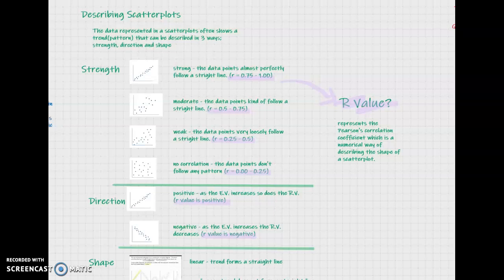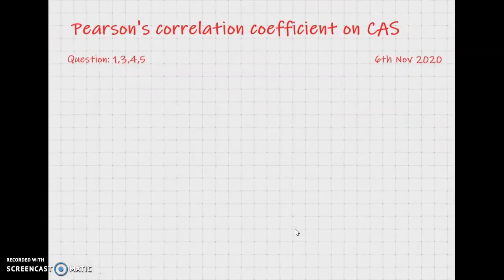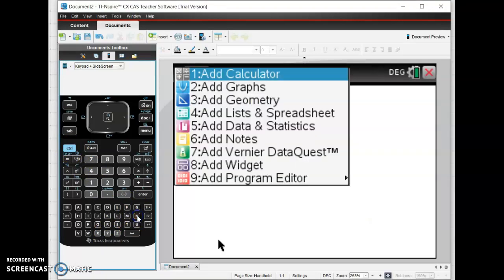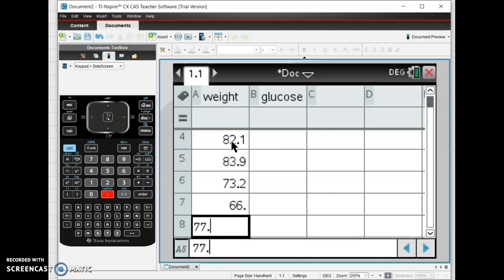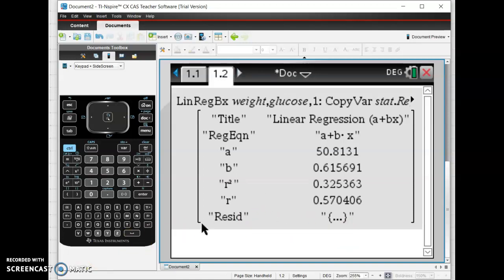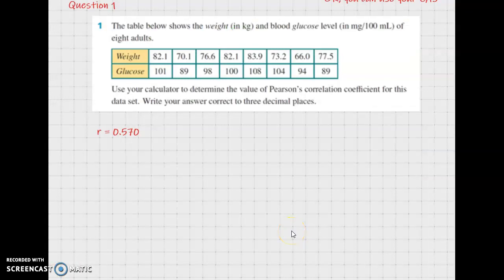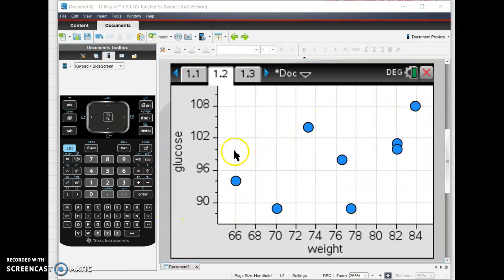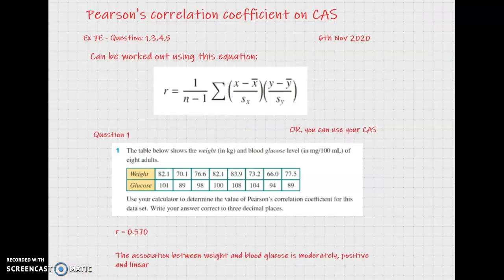Ex7E Pearson's correlation coefficient on CAS